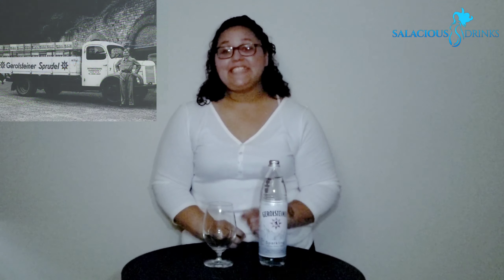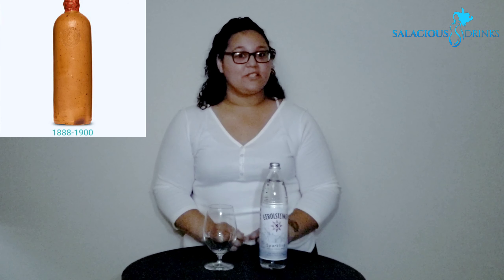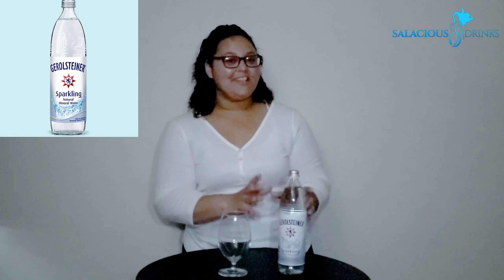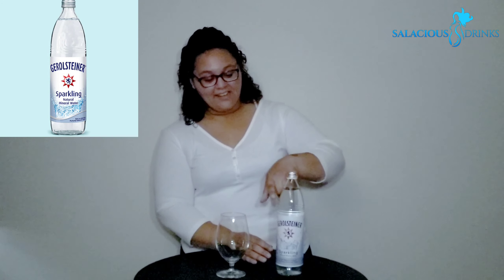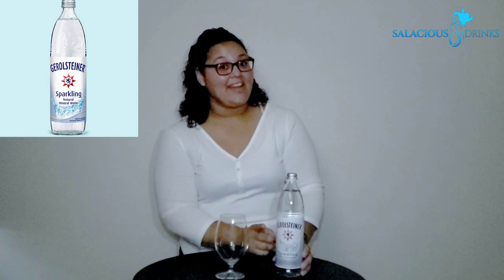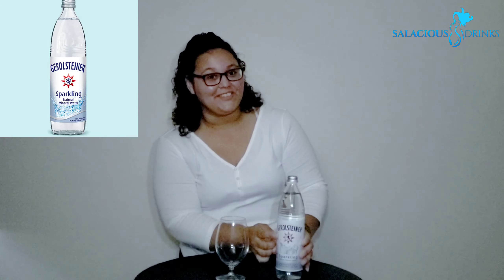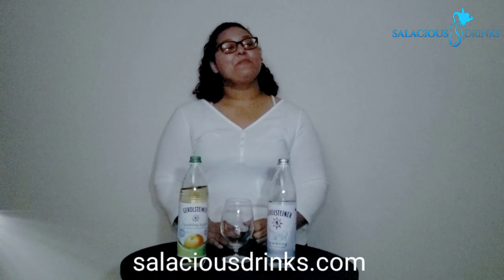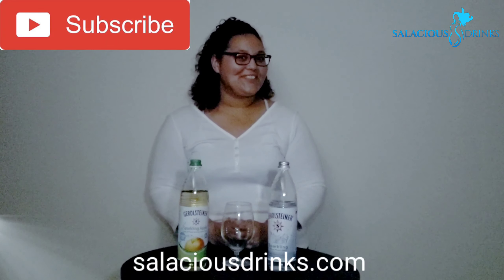#14: Heathly Sparkling Mineral Water From Germany - Gerolsteiner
In the company’s long history, Gerolsteiner Brunnen has repeatedly been a trendsetter and has excelled as an innovator, without abandoning its commitment to the land and its heritage. Our company’s values include a bond with the local region, sustainable business practices and an absolute focus on quality.
Gerolsteiner Brunnen’s roots go back to 1888. Our company’s long and eventful history is an integral part of our brand. The company was been an inherit part of the community of the Volcanic Eifel for over 125 years.
All minerals play important roles in your body. However, calcium has several particularly important roles. 99 percent of calcium (approx. 1kg) is stored in your skeleton – it is quantitatively the most important mineral in your bones and teeth enamel.
Magnesium is one of the essential nutrients that you need daily. For the most part, magnesium can be found in your skeleton. It’s also present in your muscles and between your cells. All of that makes it an important mineral, especially for highly active people and athletes.
Our bodies are not able to produce the mineral nutrients we need, which is why it's necessary for us to obtain them from our food and beverages. Mineral Water contains mineral nutrients like magnesium is a dissolved form - this increases its bioavailability, enabling our bodies to absorb and use this vital nutrient more readily.
Bicarbonate, also known as hydrogen carbonate, is responsible for maintaining the balance of acids and bases in your body, i.e. the pH value. It is a base or alkaline, therefore an important “opponent” of acids. Bicarbonate works as an acid buffer. Your body does generate bicarbonate during metabolism, but generally not enough to regulate the acid/base-balance your body needs to function efficiently.
Bicarbonate is a natural component of all mineral waters. Mineral waters that are sourced from limestone-rich areas typically have a high bicarbonate content. Bicarbonate plays a vital role in buffering acids and ensures that the mineral water tastes pleasantly clean and refreshing.
Our bodies are not able to produce the mineral nutrients we need, which is why it's necessary for us to obtain them from our food and beverages. Mineral Water contains mineral nutrients like calcium in a dissolved form - this increases its bioavailability, enabling our bodies to absorb and use this vital nutrient more readily.
Gerolsteiner Sparkling is one of the most popular mineral water brands around the world. Its success is due to its clean and refreshing taste, which is attributed to its unique volcanic origins.
The special geological features of the Volcanic Eifel region give Gerolsteiner Sparkling its refreshing, harmonious taste and make it naturally rich in essential minerals: 1 liter of Gerolsteiner Sparkling provides more than ⅓ of the daily calcium requirement and ¼ of the daily magnesium requirement.
Why is Gerolsteiner Mineral Water so special? The answer is easy: It tastes good – and it is good for you. While other waters may taste good, they do not offer the same beneficial level and ratio of minerals. Other mineral waters are packed with minerals, but have a salty or slightly bitter taste due to the high sodium chloride or sulphate – they just don’t have the same unique balance and so don’t offer a clean and neutral taste. It is not only the level of mineralization that is crucial, it is also the type and balance of those minerals that is important – and that is precisely where the quality of Gerolsteiner Mineral Water comes from. Owing to its unique balance of calcium, magnesium and bicarbonate, Gerolsteiner has a pleasant harmonious taste without any dominant individual mineral notes. Also, thanks to its acid-neutralizing effect, bicarbonate ensures a well-balanced taste. Gerolsteiner Sparkling contains at least 1,800 mg of bicarbonate per liter.
Gerolsteiner Sparkling Mineral Water is suitable for every occasion, whether in the light PET bottle or in the classic glass bottle.